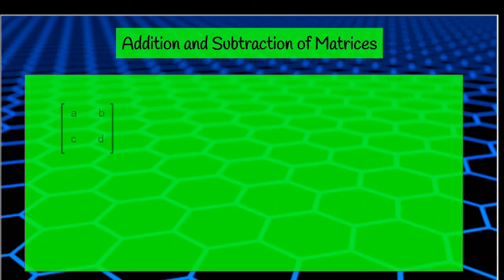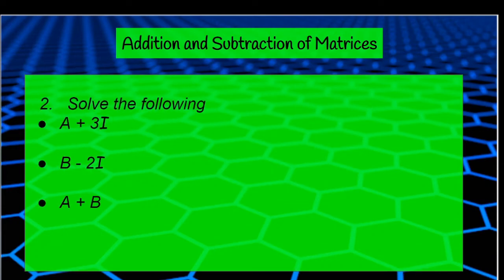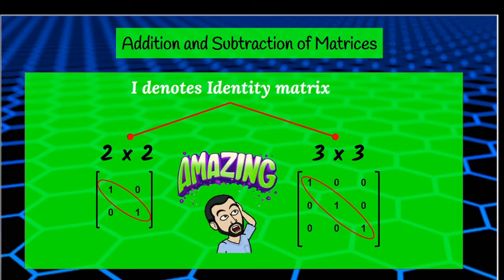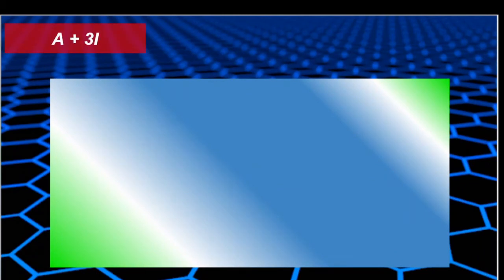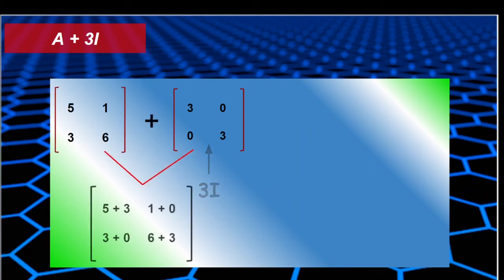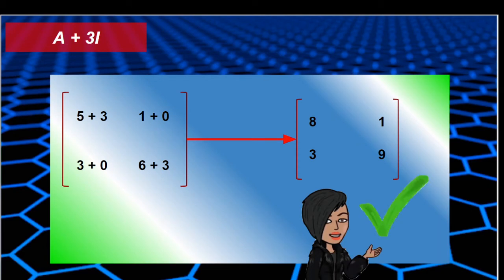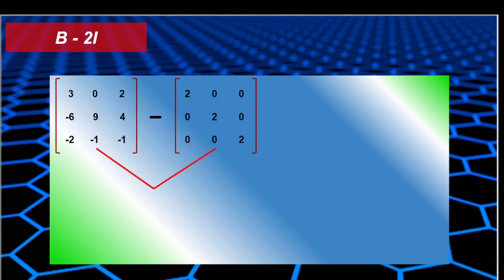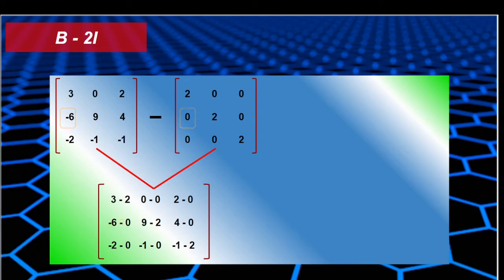Matrix || How to Add and subtract Matrices very quickly + Identity Matrix || WAEC MATH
Welcome to the second part of this series where we look into the addition and subtraction of matrices.
You'll also learn about the Identity matrix in two different forms and how to easily remember them.